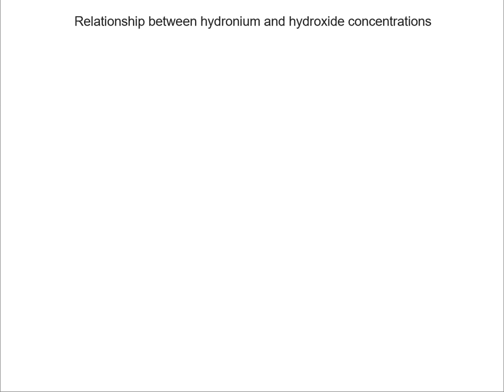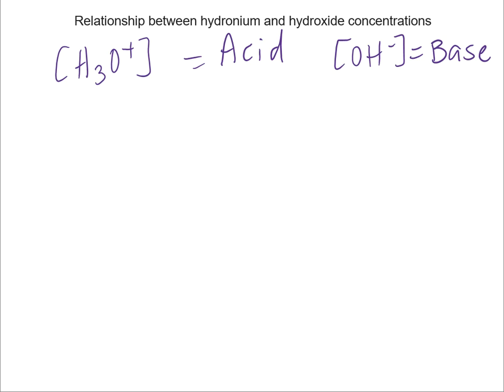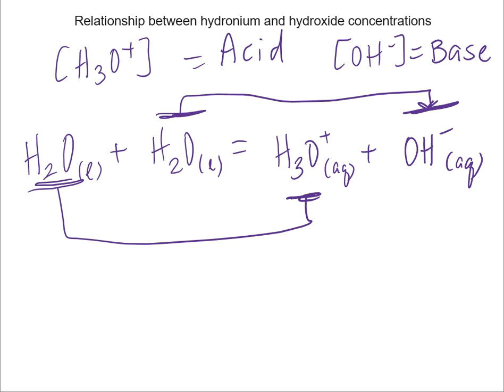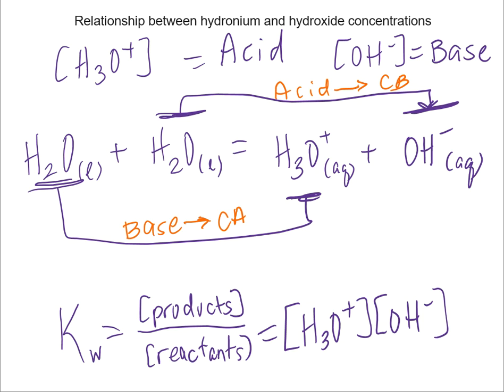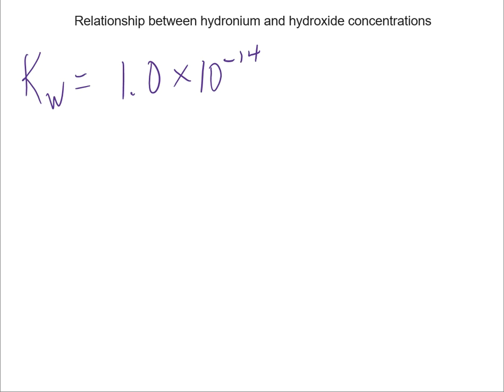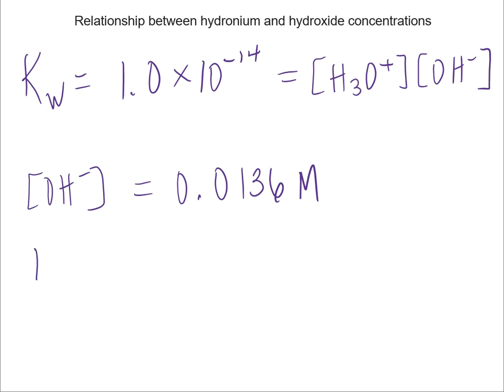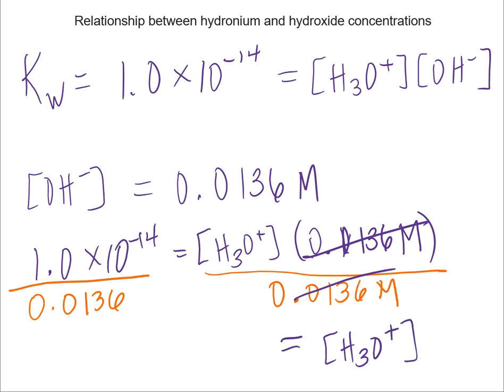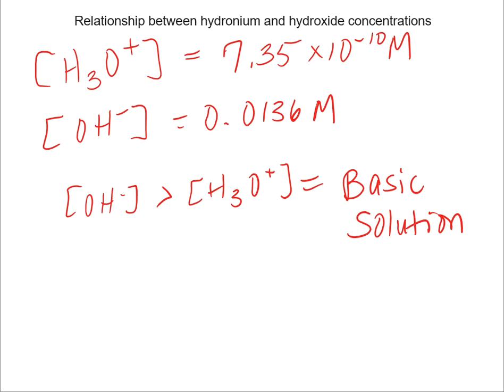Student Help Video - Relationship between hydronium and hydroxide concentrations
This video discusses the relationship between hydronium and hydroxide concentrations. It also includes the autoionization of water and its equilibrium.